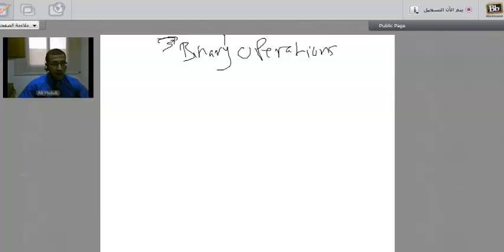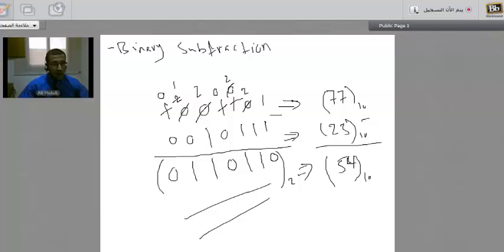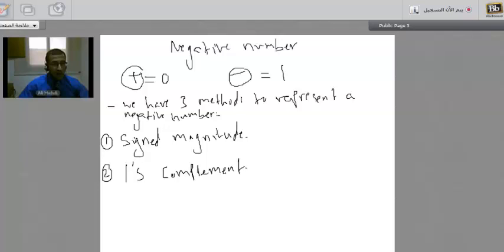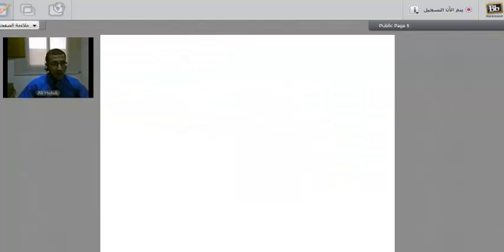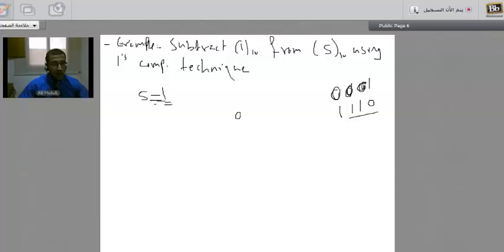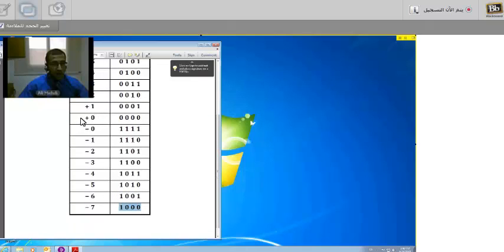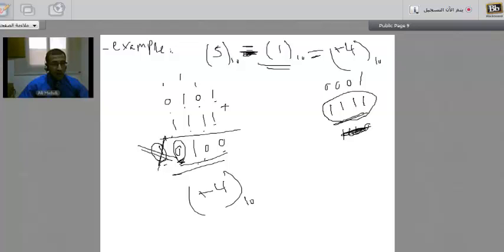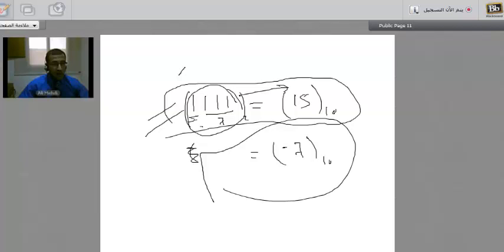IT110:Female Virtual Meeting -Week3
محاضرة الدكتور علي مهدي .. Week3.. تسجيـلي الخاص ..هواي دروبي..~